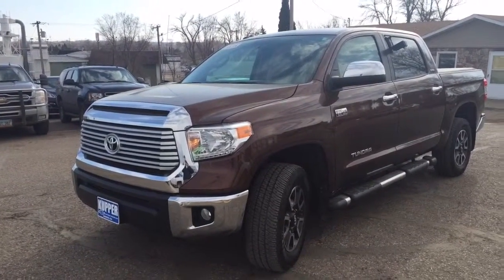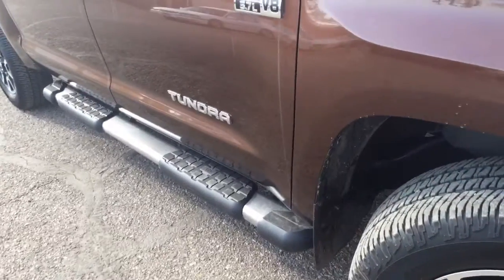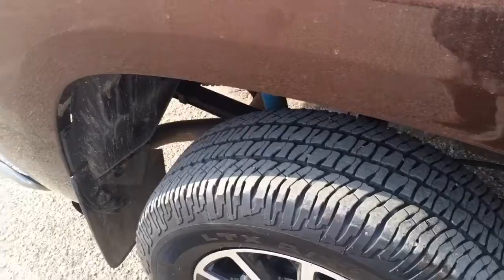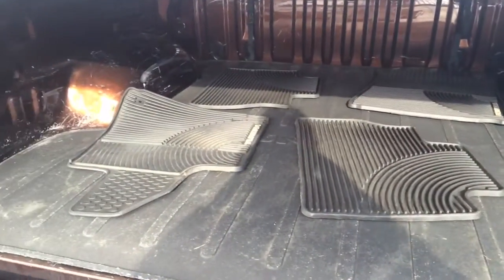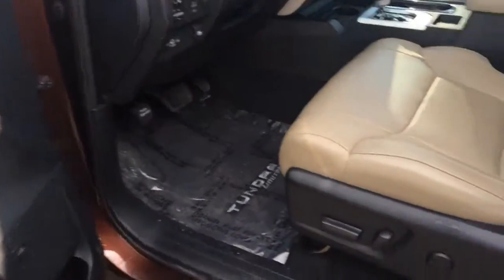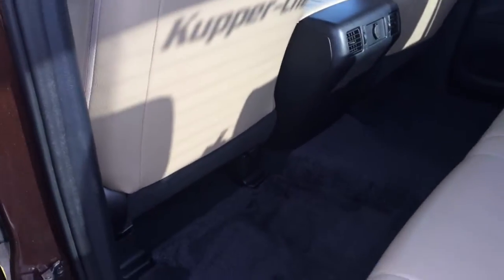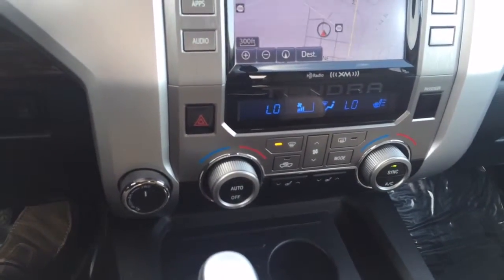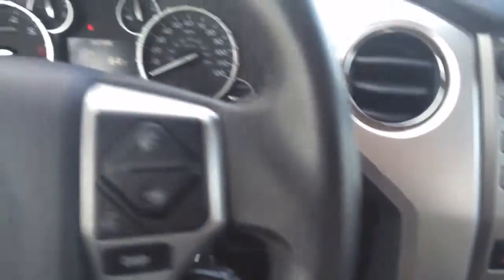Hello Wade, here is the Tundra-Jeremy at Kupper-701.369.4902